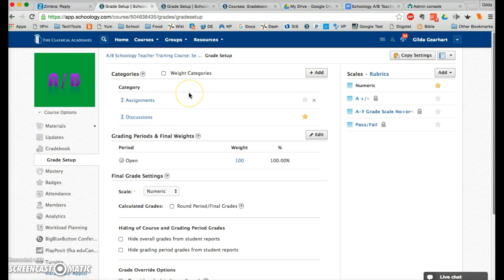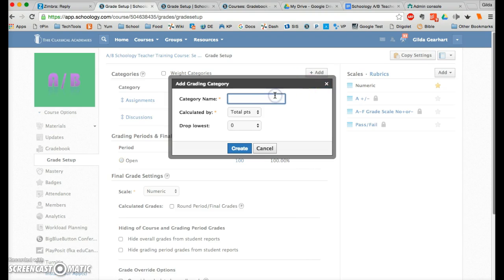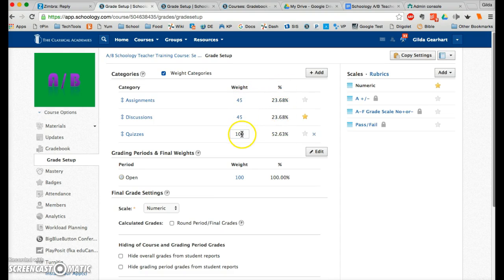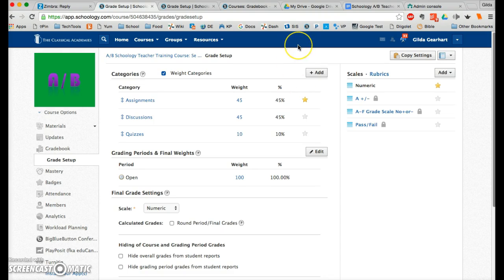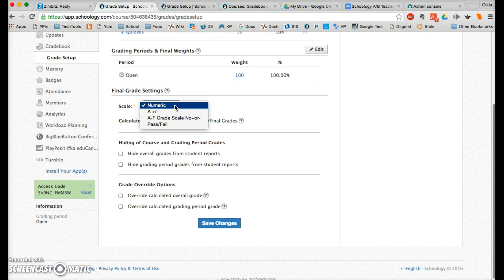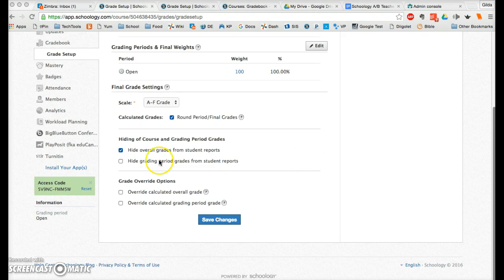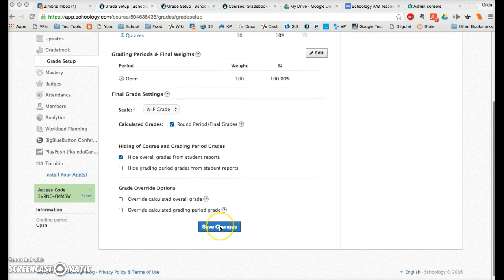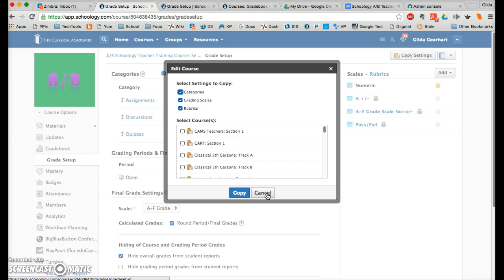Schoology Gradebook Setup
How to set up your gradebook in Schoology.